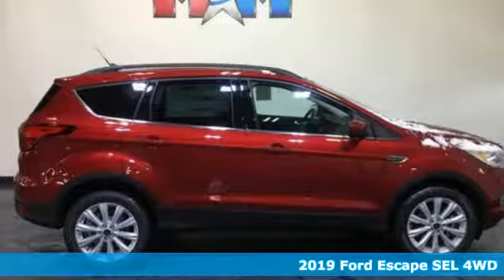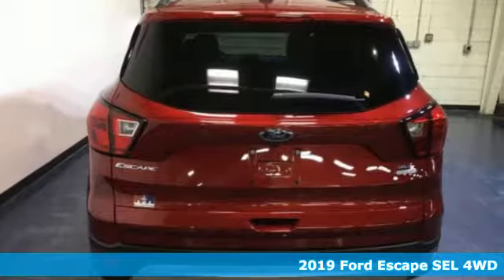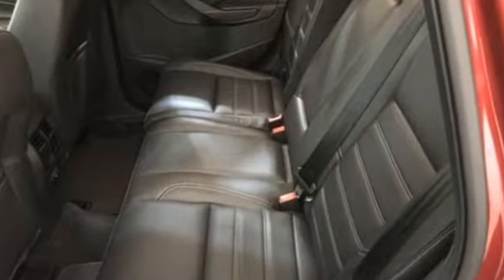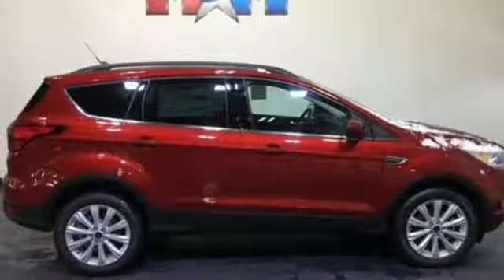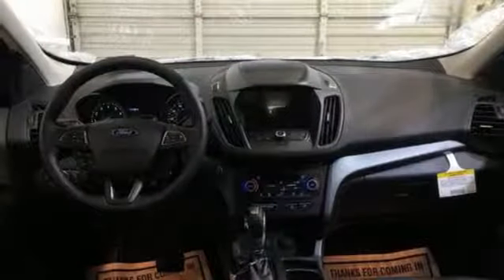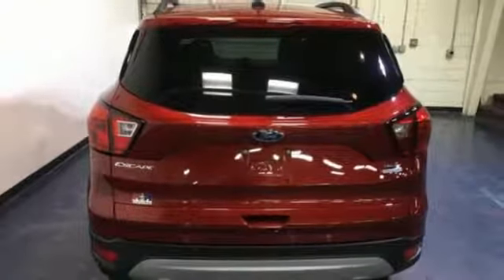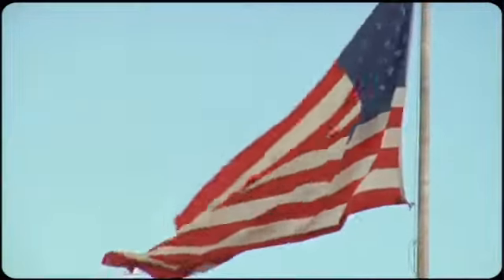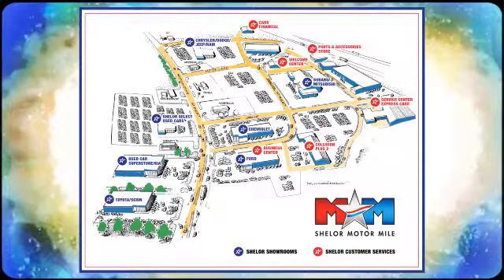New 2019 Ford Escape Christiansburg VA Blacksburg, VA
Year: 2019
Make: Ford
Model: Escape
Trim: SEL 4WD
Engine: 1.5L 4 Cylinder Engine
Transmission: 6-Speed A/T
Color: Ruby Red Metallic Tinted Clearcoat
Interior: Charcoal Black
Stock #: FD190167
VIN: 1FMCU9HD8KUA44865
Heated Leather Seats, iPod/MP3 Input, Onboard Communications System, Remote Engine Start, Alloy Wheels. FUEL EFFICIENT 28 MPG Hwy/22 MPG City! SEL trim, Ruby Red Metallic Tinted Clearcoat exterior and Charcoal Black interior CLICK NOW!br /br /KEY FEATURES INCLUDEbr /Leather Seats, 4x4, Power Liftgate, Heated Driver Seat, Back-Up Camera, iPod/MP3 Input, Onboard Communications System, Aluminum Wheels, Remote Engine Start, Dual Zone A/C, Brake Actuated Limited Slip Differential, WiFi Hotspot, Smart Device Integration, Heated Seats, Heated Leather Seats Rear Spoiler, MP3 Player, Satellite Radio, Keyless Entry, Privacy Glass. br /br /OPTION PACKAGESbr /RUBY RED METALLIC TINTED CLEARCOAT, EQUIPMENT GROUP 300A, ENGINE: 1.5L ECOBOOST auto start-stop technology (STD). Ford SEL with Ruby Red Metallic Tinted Clearcoat exterior and Charcoal Black interior features a 4 Cylinder Engine with 179 HP at 6000 RPM*. br /br /EXPERTS ARE SAYINGbr /Great Gas Mileage: 28 MPG Hwy. br /br /MORE ABOUT USbr /At Shelor Motor Mile we have a price and payment to fit any budget. Our big selection means even bigger savings! Need extra spending money? Shelor wants your vehicle, and we're paying top dollar! br /br /.br / Chevrolet Ford Chrysler Dodge Jeep & Ram prices include current factory rebates and incentives some of which may require financing through the manufacturer and/or the customer must own/trade a certain make of vehicle. Residency restrictions apply see dealer for details and restrictions. All pricing and details are believed to be accurate but we do not warrant or guarantee such accuracy. The prices shown above may vary from region to region as will incentives and are subject to change. Tax DMV Fees & $597 processing fee are not included in vehicle prices shown and must be paid by the purchaser. Vehicle information is based off standard equipment and may vary from vehicle to vehicle. Call or email for complete vehicle specific information.